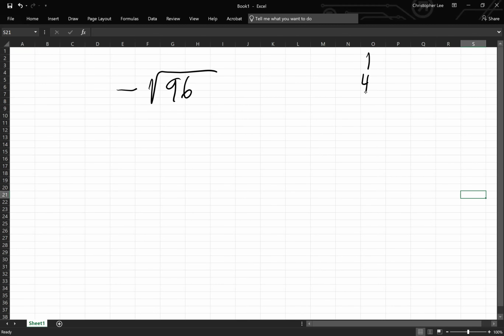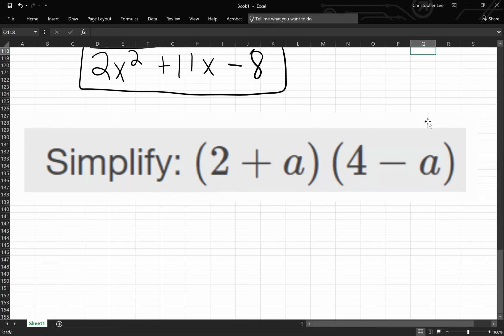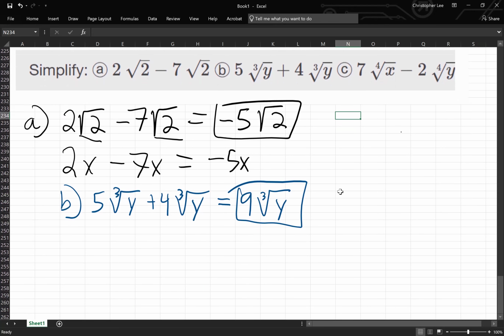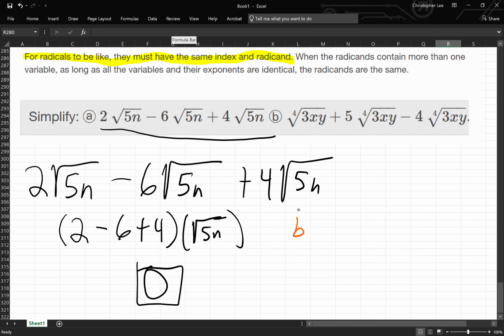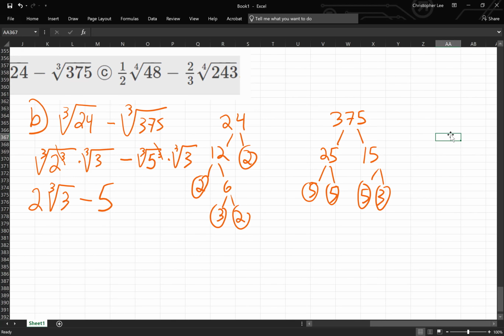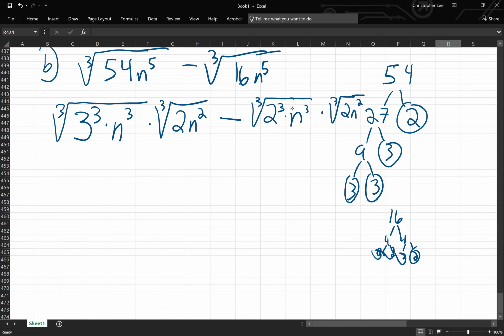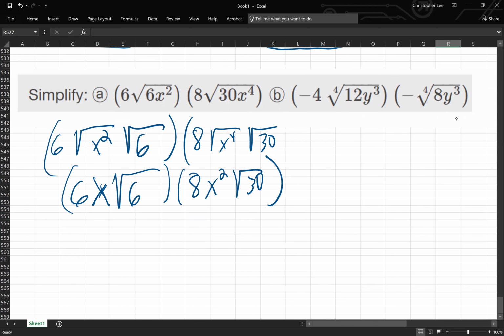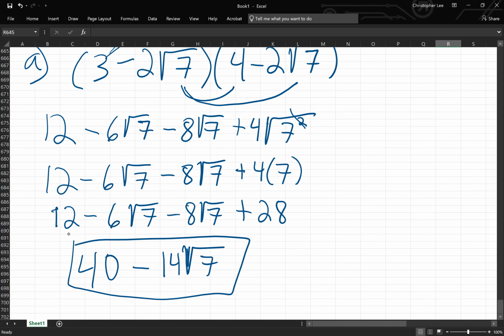Math 28.5 - Day 21 - Add, Subtract, Multiply Radical Expressions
⚽🏆 **Add, Subtract, Multiply Radical Expressions | World Cup Math Championship! 🌎🔥** 🏆⚽

Welcome to the ultimate **Radical Expressions World Cup!** 🎉 In this exciting math lesson, we're stepping onto the field to learn how to **add, subtract, and multiply radical expressions** with confidence and skill! ⚡📚

Think of each radical as a star player on your team ⭐. To win the match, you'll learn when radicals can pass the ball (combine like radicals), when they need to stay in their own positions, and how multiplication creates powerful scoring opportunities! 🥅🎯

In this video, you'll learn:
✅ How to add radical expressions
✅ How to subtract radical expressions
✅ How to multiply radical expressions
✅ Common mistakes to avoid 🚫
✅ Easy examples and exam-style practice problems ✏️
✅ Tips to simplify radicals like a true math champion 🏅

Whether you're preparing for a quiz, test, final exam, or simply sharpening your algebra skills, this lesson will help you build confidence one goal at a time! 💪⚽

🌟 Remember: Math isn't about being perfect. It's about practicing, learning from mistakes, and improving with every problem you solve. Every math champion started as a beginner! 🚀📈

🏟️ **Who will win the Radical Expressions World Cup?** Stick around until the final whistle and become the MVP of radicals! 🏆🔥

⚽ Which radical problem was your favorite?
⚽ What math topic would you like to see next?